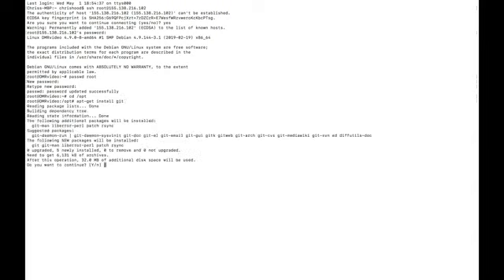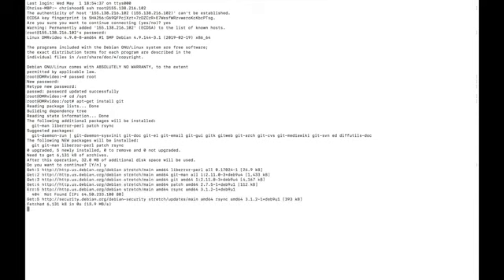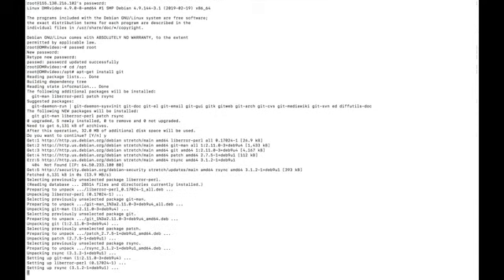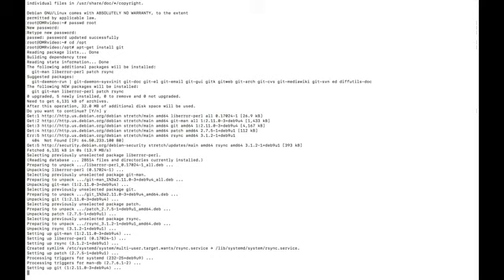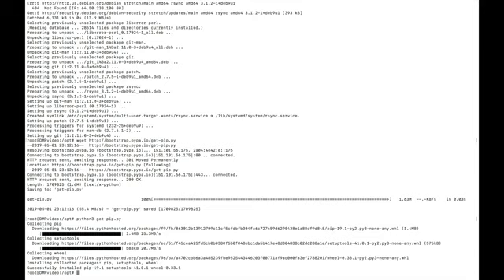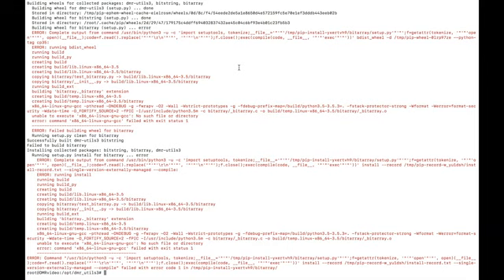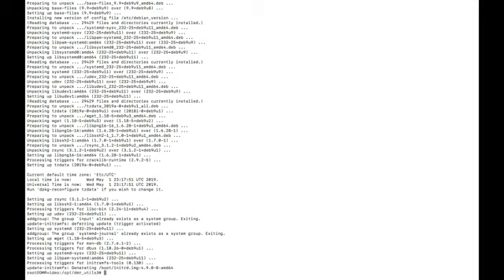Video 02 Install the packages